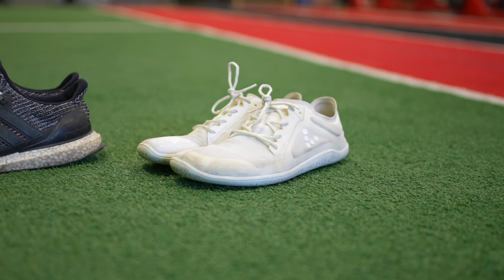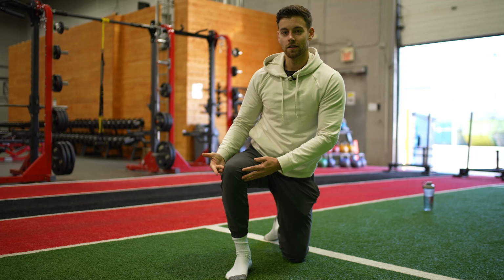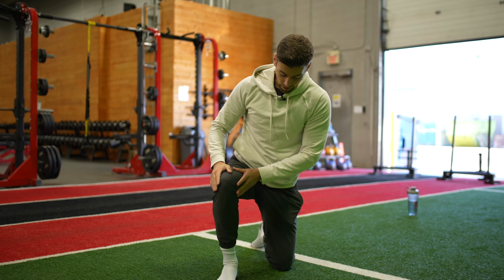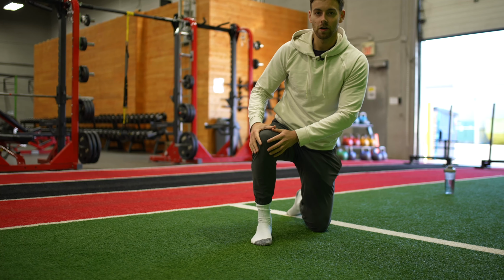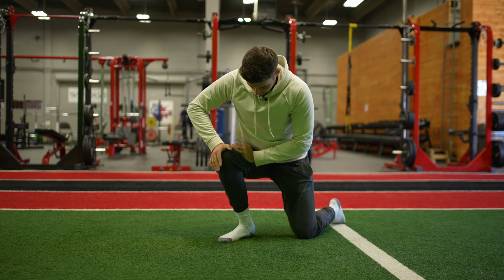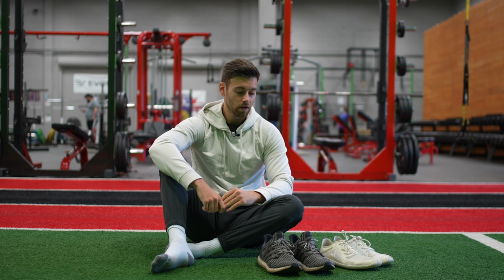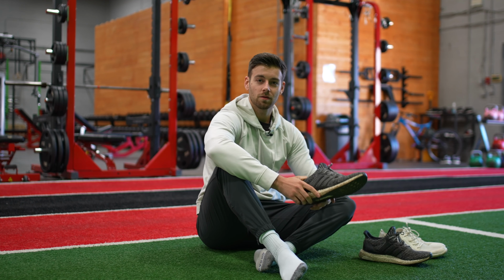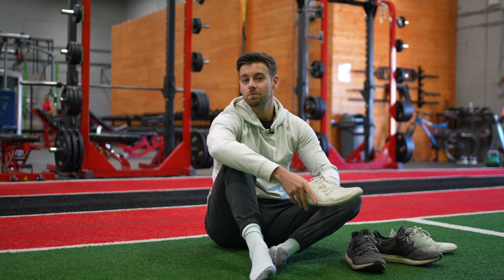Barefoot vs. Cushioned Shoes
This video discusses the importance placed on the feet during proper movement mechanics. Therefore, the shoes you wear can have a significant impact on your overall posture and performance when moving your body.

I discuss why you should consider purchasing barefoot shoes to help maintain and build a proper foot arch, an integral part of joint health in the ankle, knee and hip!